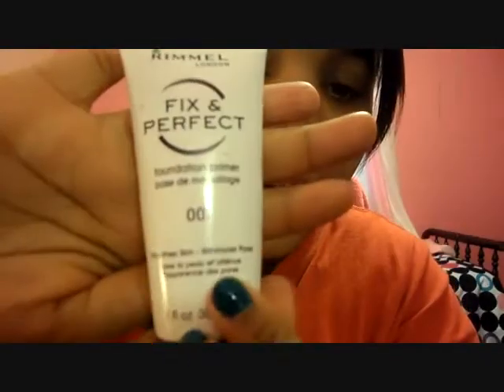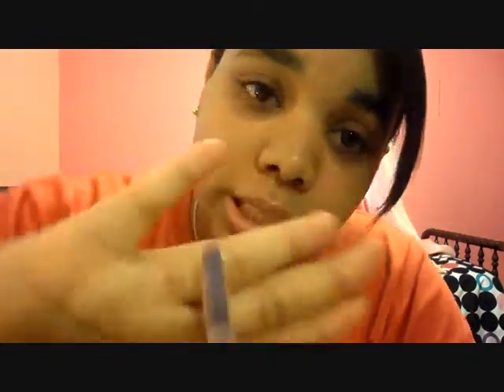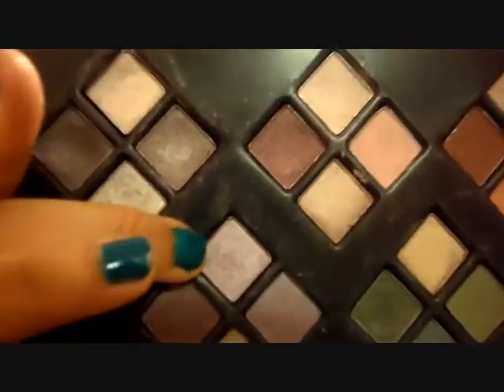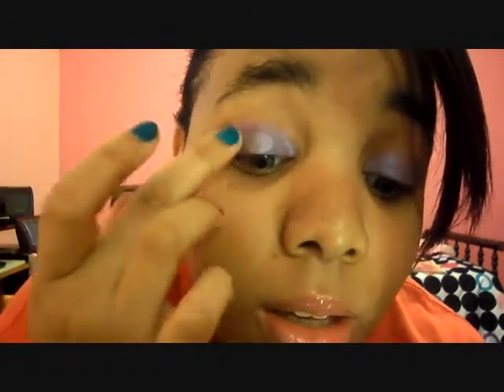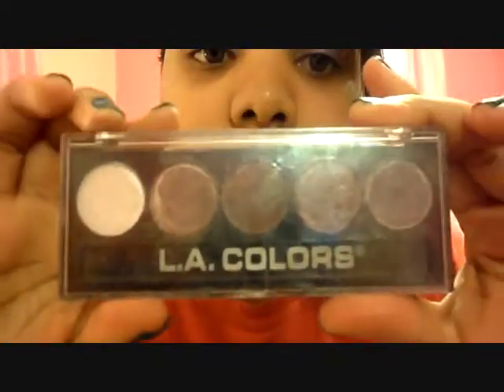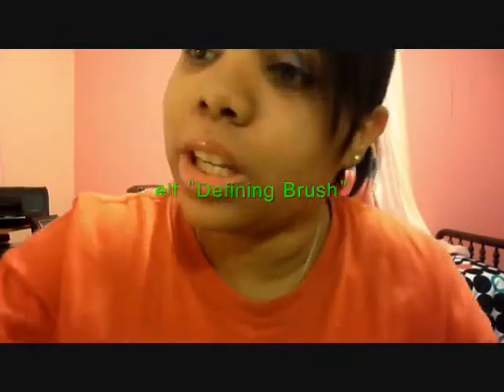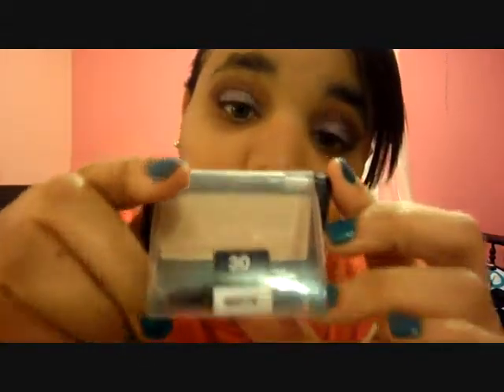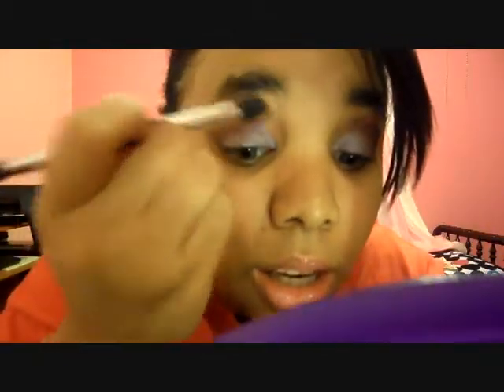Makeup Tut: Playing with Purple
HI! I'm pinkydasweetbabydoll and I'm soo glad you found this video if you aren't subbied to me yet then please do and let me now so I can return the favor. This Tutorial is for makeup beg.'s and teens step by step.
This is my Purple look inspired by Barbie.
♥pinkydasweetbabydoll.
ftc: the music played is not owned by me its used only for entertaing reasonings.
everything mentioned was bought by me I'm not geting paid to make this video.